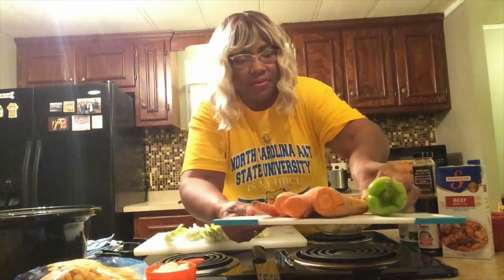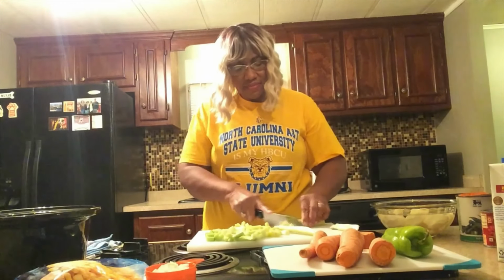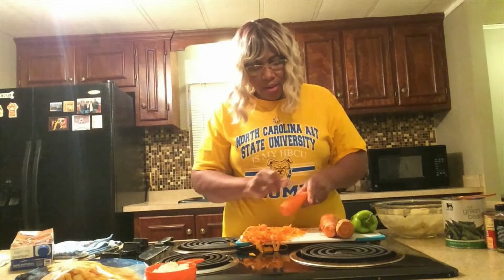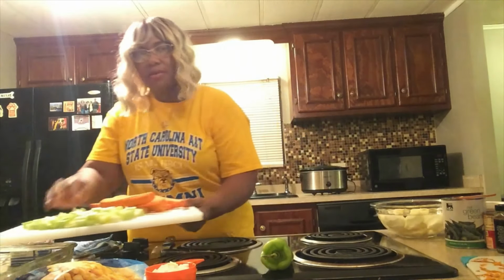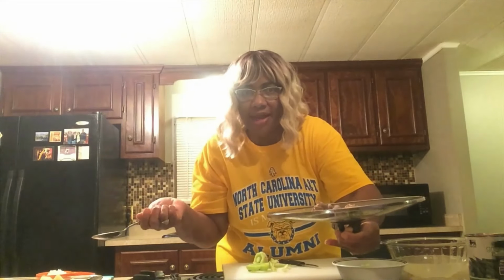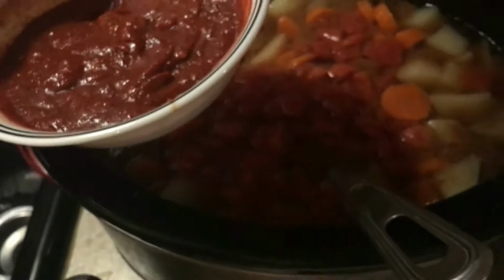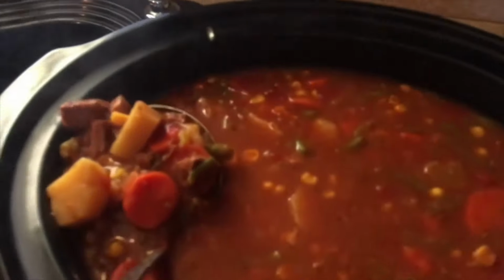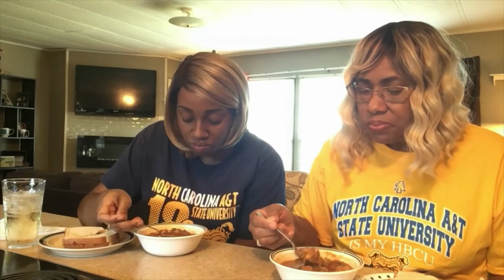Crockpot Vegetable Beef Soup| Vegetable Beef Soup Slow Cooker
I'm making a delicious vegetable beef soup in my Crockpot. This soup recipe is perfect to have during the fall and winter seasons. Add a peanut butter and jelly sandwich with this soup for extra deliciousness. :) My daughter Sierra and I will taste test this recipe.